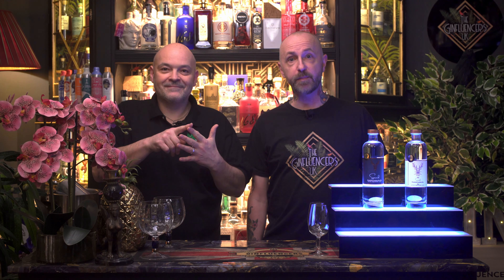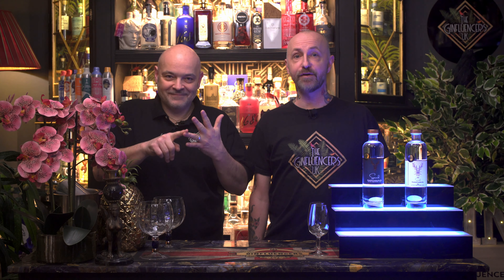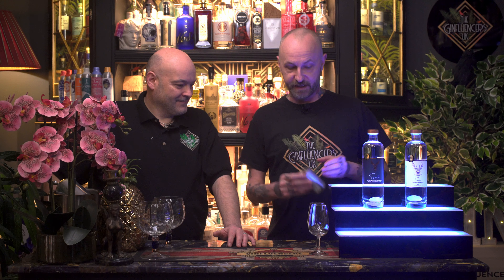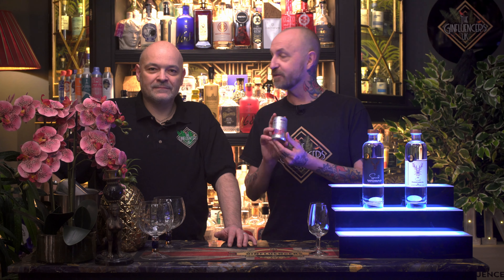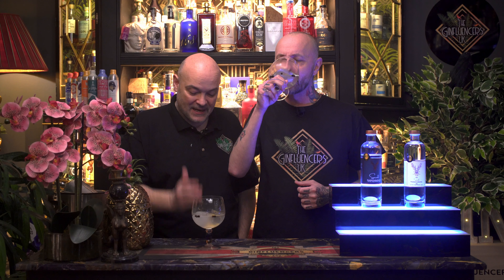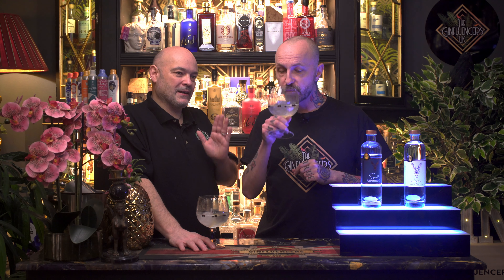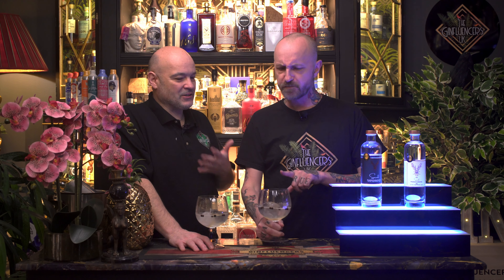Stag Spiced Gin Review | The Ginfluencers UK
Today we will be tasting and reviewing Stag Spiced Gin
Cheers.